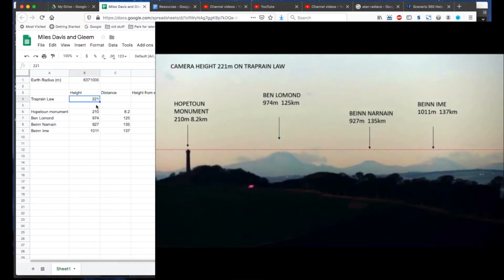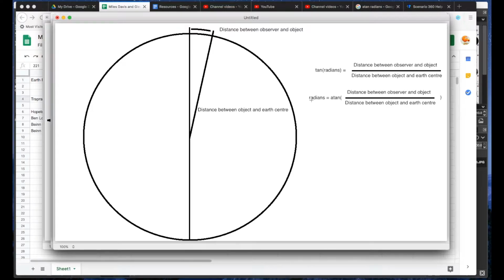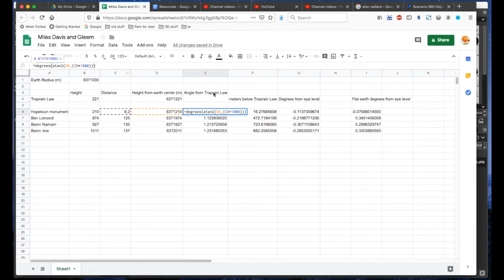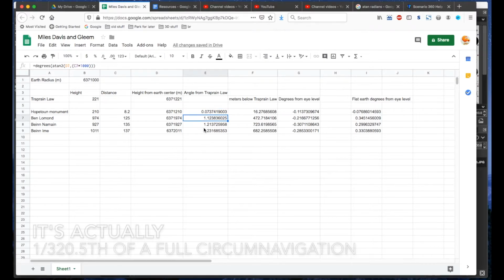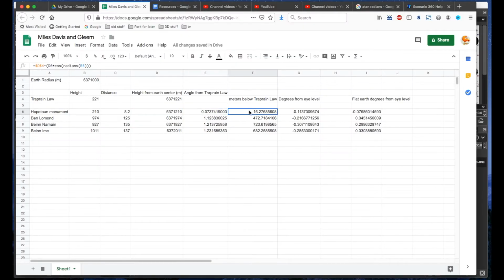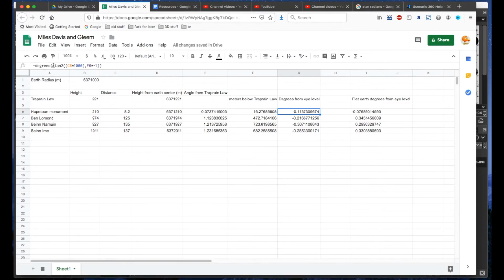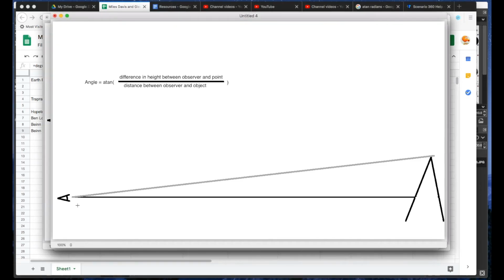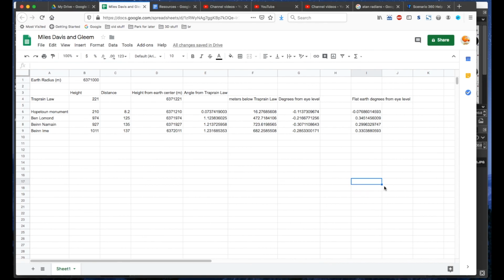My calculations support Miles Davis observations and assertions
Even though I wasn't planning to make these sorts of videos any more, I decided to run some quick calculations from Miles Davis latest video. The point was to see if the flat earth or the globe earth model matches his observations and according to my math, the earth is a globe.